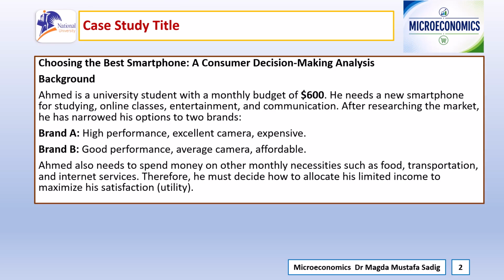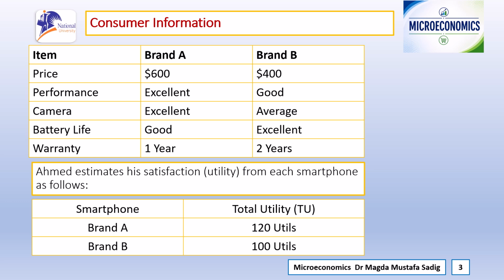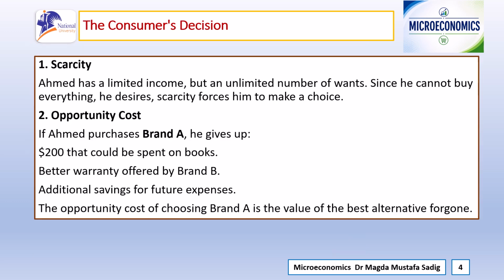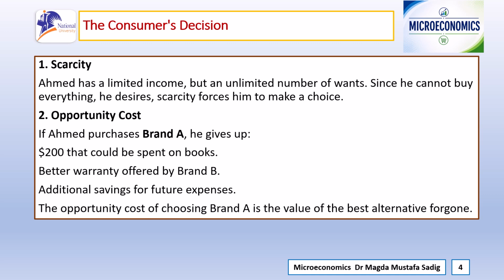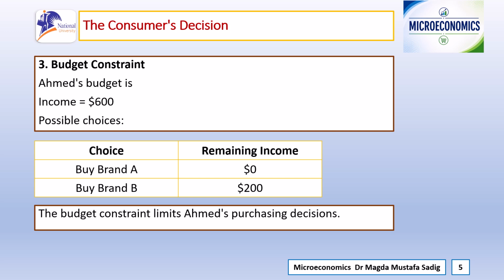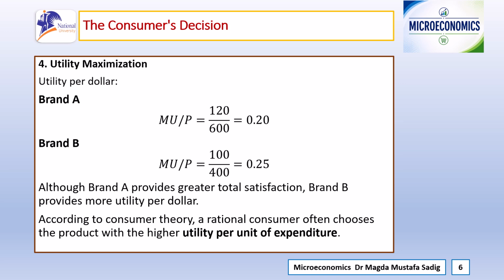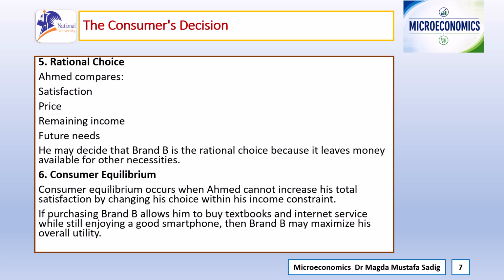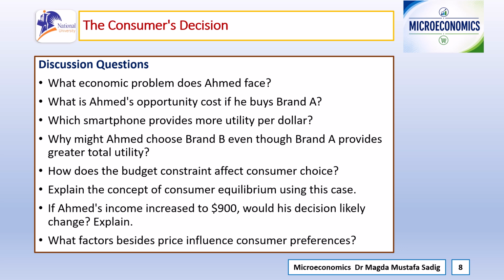Microeconomics \ Budget Constraints and Consumer Equilibrium EL5